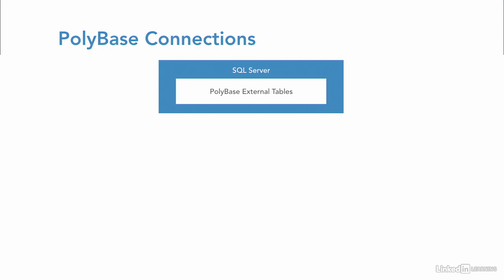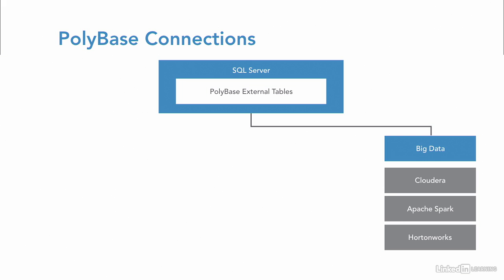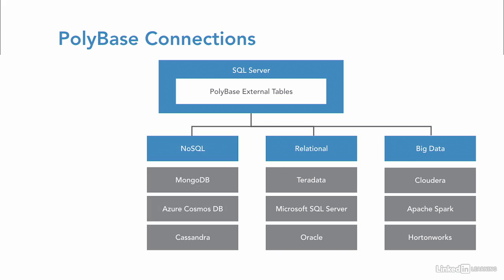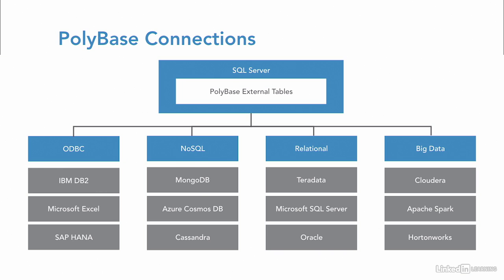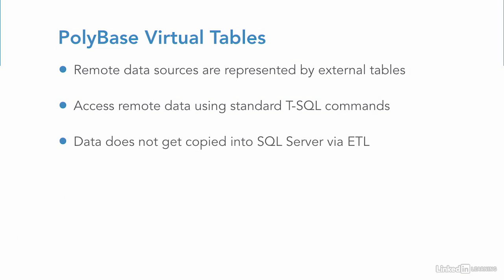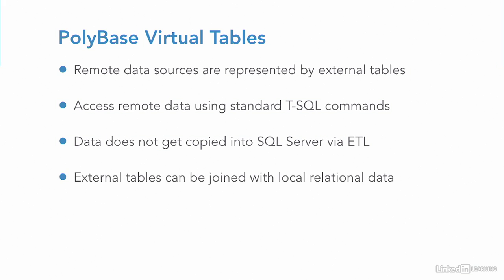5010660 02 01 PolyBase connections